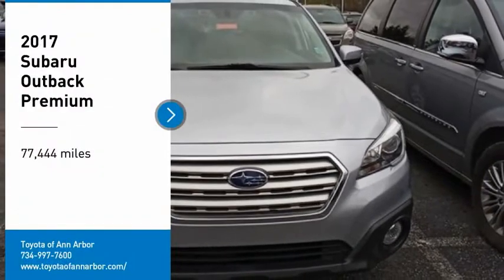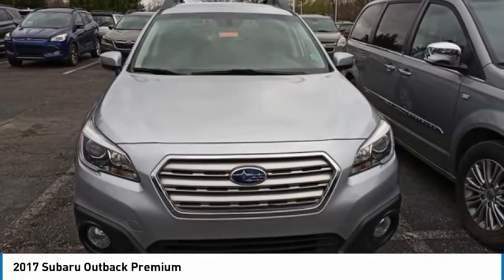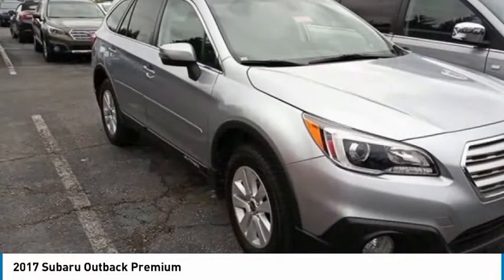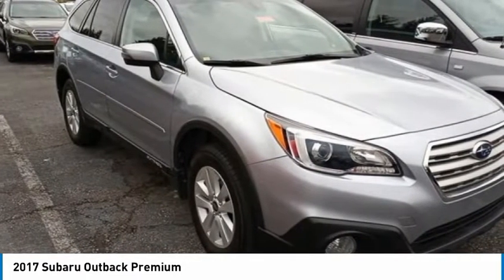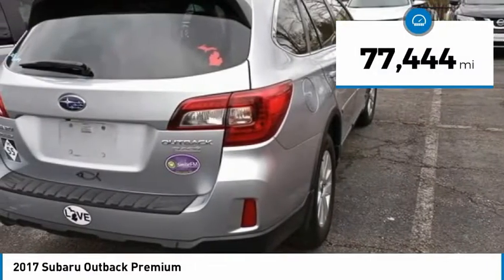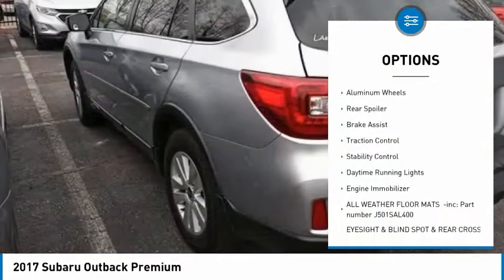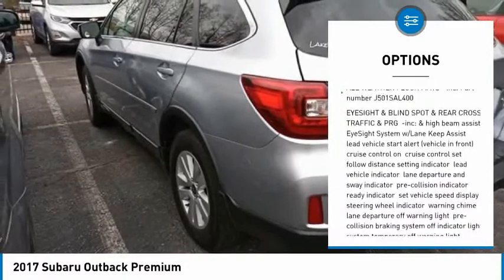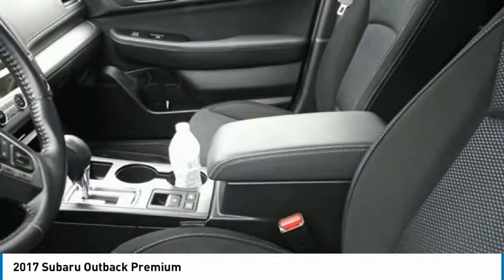2017 Subaru Outback T76665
2017 Subaru Outback Premium

Clean CARFAX. Odometer is 3151 miles below market average! KBB Fair Market Range High: $22,918 KBB Fair Market Range Low: $19,929 4D Sport UtilitySilver 2017 Subaru Outback 2.5i AWD CVT Lineartronic 2.5L 4-Cylinder DOHC 16V25/32 City/Highway MPGAwards:* ALG Residual Value Awards, Residual Value Awards * 2017 IIHS Top Safety Pick+ * 2017 KBB.com 10 Best All-Wheel-Drive Vehicles Under $25,000 * 2017 KBB.com 10 Most Comfortable Cars Under $30,000 * 2017 KBB.com 12 Best Family Cars * 2017 KBB.com 10 Most Awarded Brands * 2017 KBB.com 5-Year Cost to Own Awards * 2017 KBB.com Brand Image AwardsWe're happy to have you stop by anytime or call for an appointment today and EXPERIENCE THE DIFFERENCE in Ann Arbor Michigan.Reviews:* More spacious and comfortable cabin than those of compact SUVs; lower roof and cargo area load heights than most SUVs; easy to see out of; innovative swing-in roof rails/bars; above-average off-road ability; many advanced safety features that are widely available; top safety ratings. Source: Edmunds